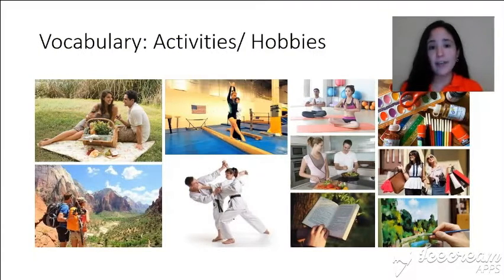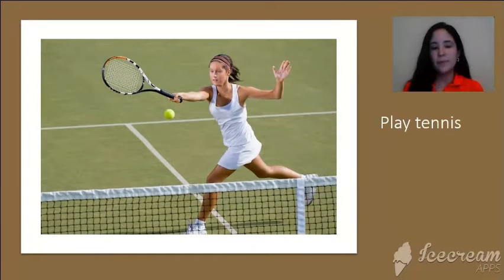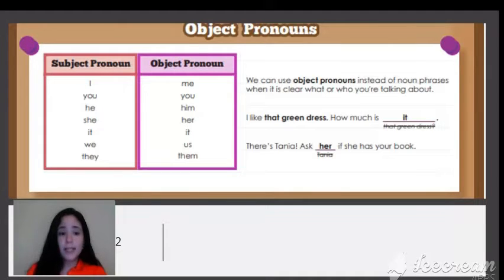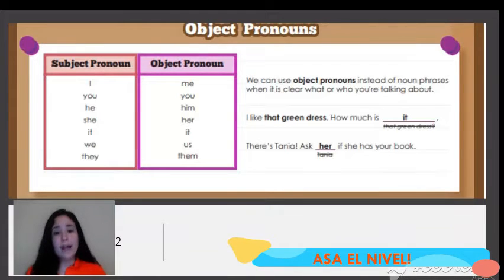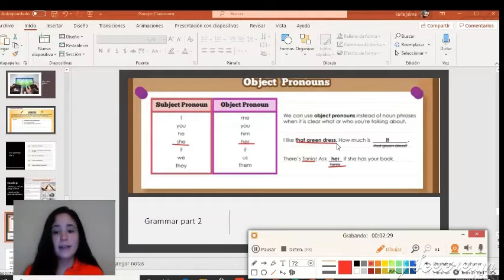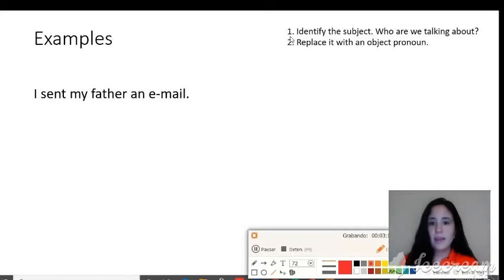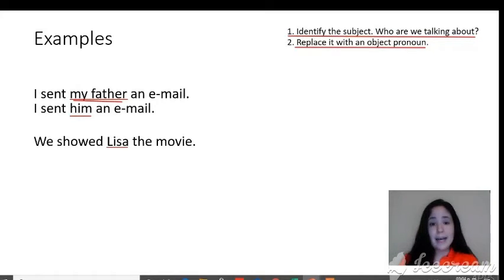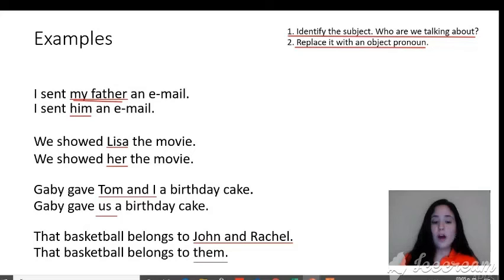Hobbies & Object Pronouns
Hobbies
Daily activities
object pronouns
Subject Pronouns

En Speak Up School ofrecemos soluciones educativas especializadas en la enseñanza del idioma Inglés, Francés, Preparación TOEFL, Preparación EXCI, Club de Conversación y Asesoría de Matemática para niños, jóvenes, adultos y empresas. Contamos con 20 años de experiencia ofreciendo clases presenciales y en línea en nuestras 10 sucursales en Nuevo León y online para la república mexicana.
PROMOCION: INSCRIPCION GRATIS AL MENCIONAR QUE NOS VISTE EN YOUTUBE.
COSTOS DESDE $500 PESOS MENSUALES.